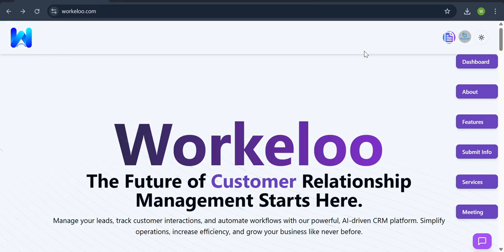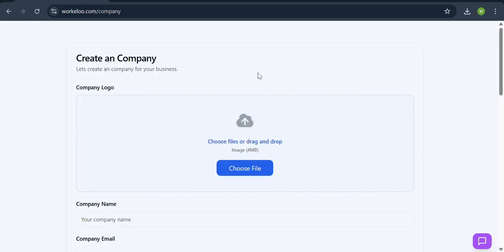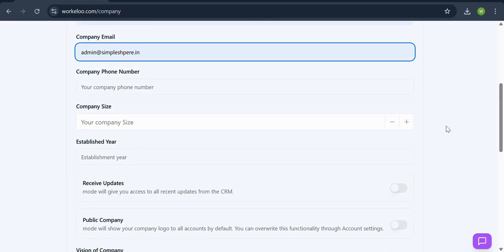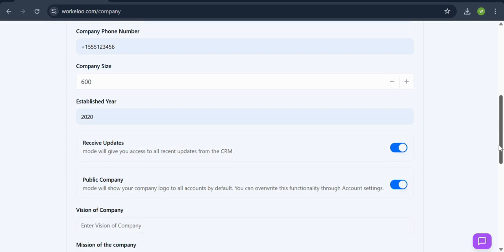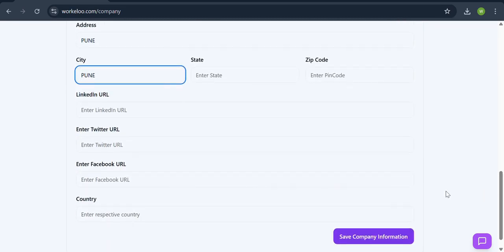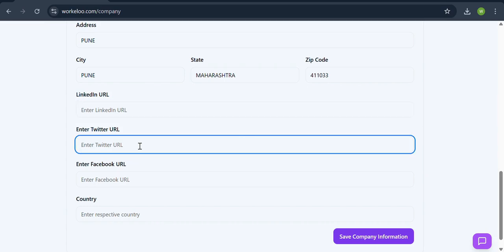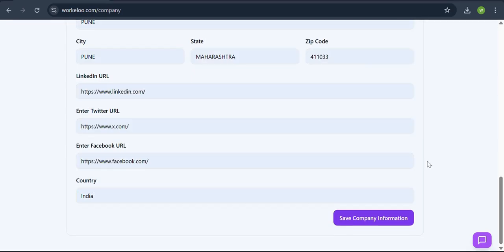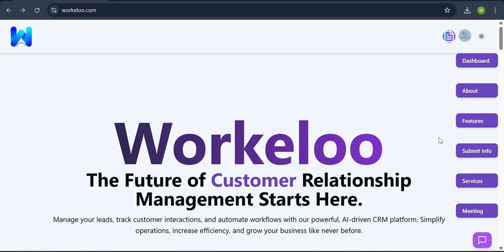Complete Workeloo Company Setup Tutorial | Step-by-Step Business Registration Guide 2025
🏢 Ready to transform your business with Workeloo?
This comprehensive 5-minute tutorial shows you exactly how to create and configure your company account using Workeloo's powerful dashboard system.

⏰ DETAILED TIMESTAMPS:
00:00 - Welcome & Introduction
00:30 - Accessing the Company Dashboard
00:50 - Basic Company Information Setup
01:30 - Administrative Settings & Subdomain Creation
02:15 - Organizational Structure Configuration
03:00 - Employee Import & Management
03:45 - Company Branding Customization
04:15 - Best Practices & Pro Tips
04:30 - Common Issues & Troubleshooting
04:50 - Conclusion & Next Steps
🔧 WHAT YOU'LL MASTER:
✅ Complete company account creation process
✅ Setting up organizational structure and departments
✅ Configuring administrative settings and permissions
✅ Bulk employee import and invitation management
✅ Customizing company branding and visual identity
✅ Troubleshooting common setup issues
✅ Best practices for optimal configuration

🏢 ABOUT WORKELOO COMPANY SETUP:
Workeloo's company dashboard provides a comprehensive platform for businesses to create their organizational workspace, manage employees, and customize their brand presence within the system.
📱 PERFECT FOR: - Business owners and entrepreneurs - HR administrators and managers - IT administrators setting up new systems - Companies migrating to Workeloo - Team leaders managing organizational setup

Workeloo Setup Documentation: [Documentation Link]
Employee Onboarding Guide: [Related Video Link]
Advanced Admin Features: [Playlist Link]

👍 LIKE if this helped you set up your company successfully!

💬 COMMENT: What's the first feature you're excited to use in your new Workeloo setup?